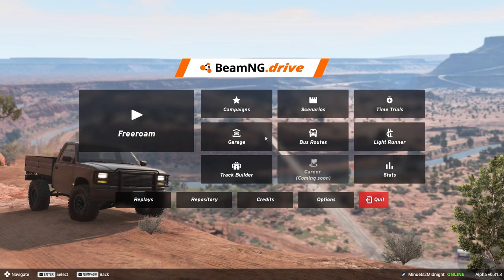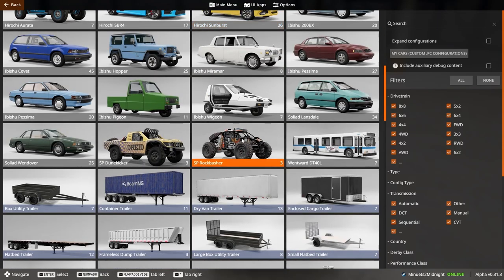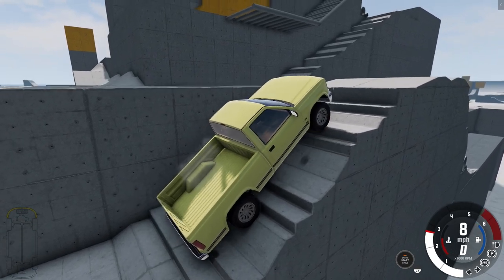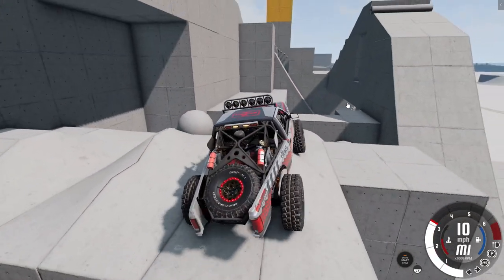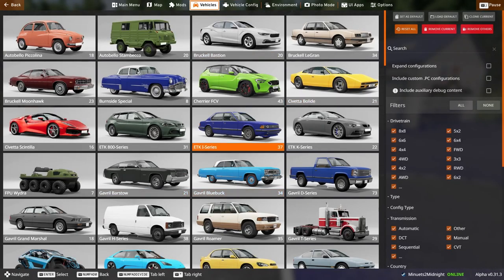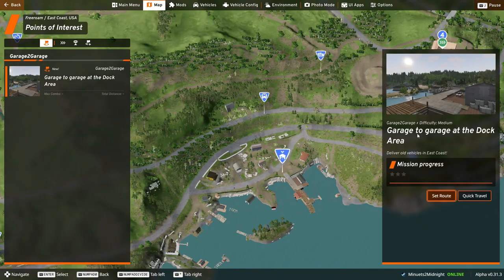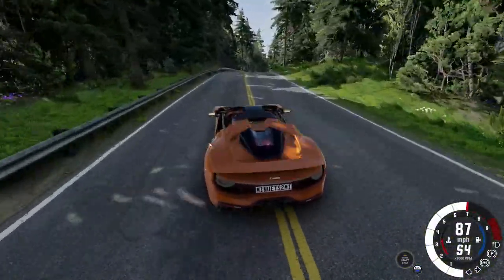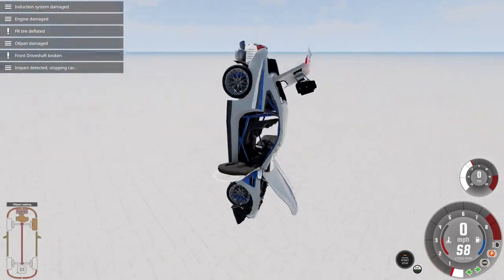Did BeamNG Get BETTER Over The Years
We are playing beamng on the channel again after 3 years since the last episode I did. did it get better? did they improve the game a lot? that what this video is all about!!

Time Stamps!